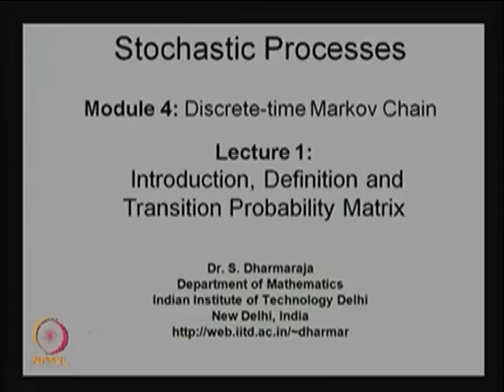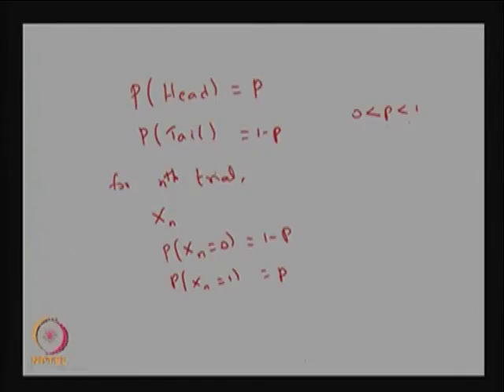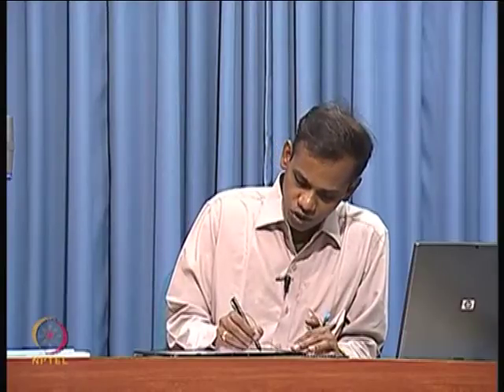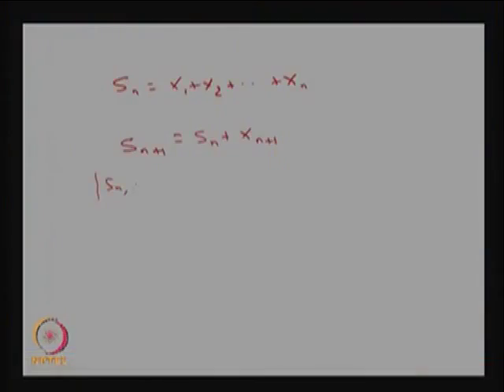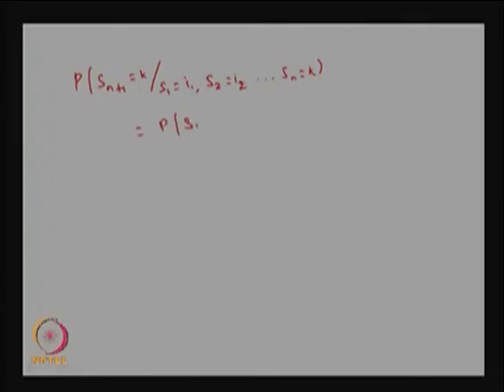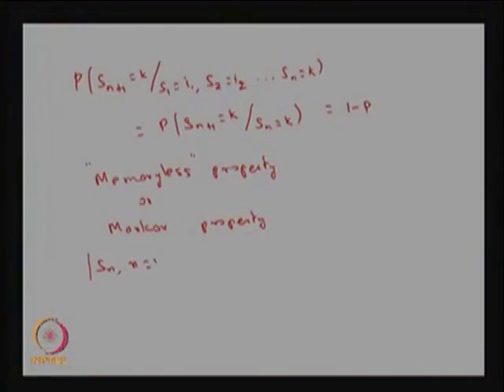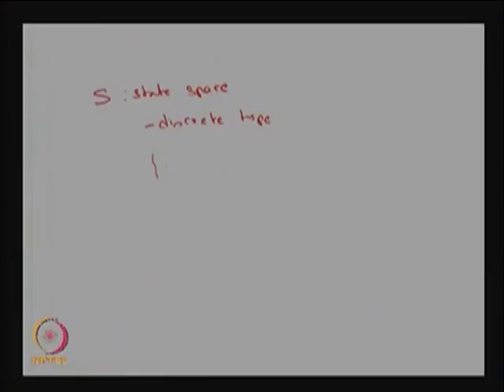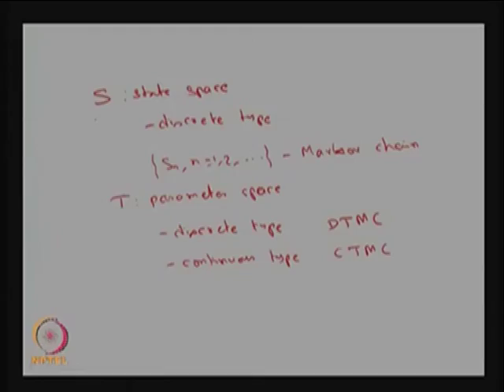Introduction to Discrete time Markov Chain